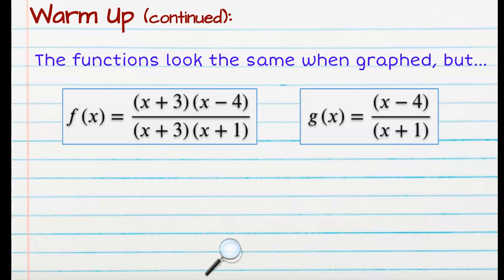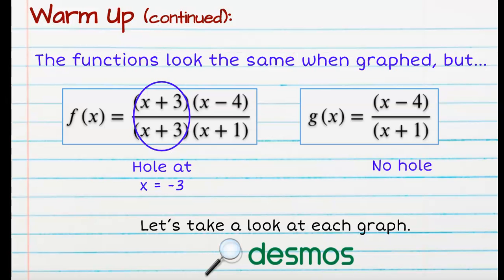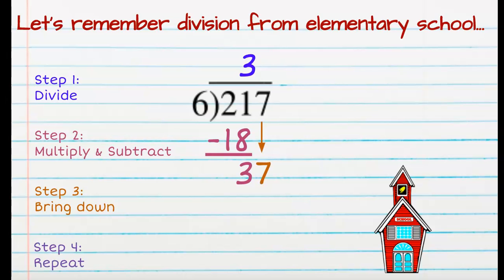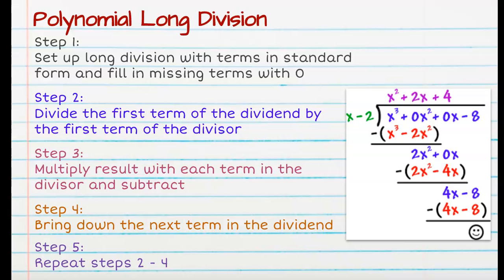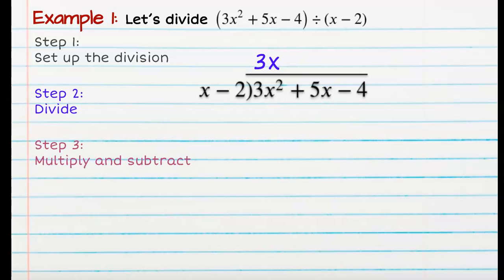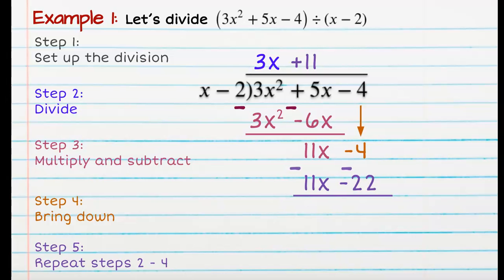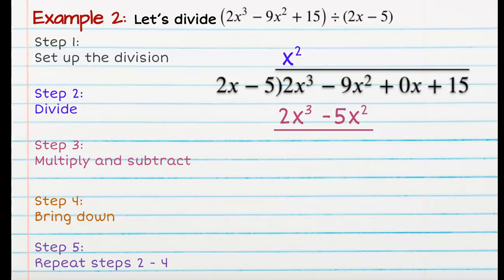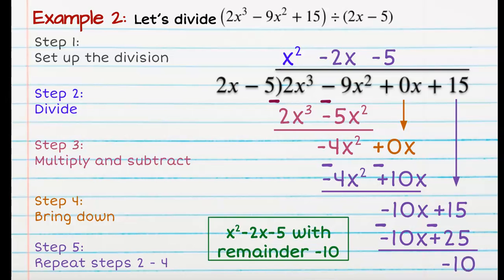Week 8 Part 1 Rational Functions (Polynomial Long Division)